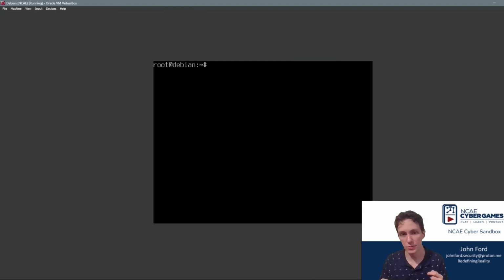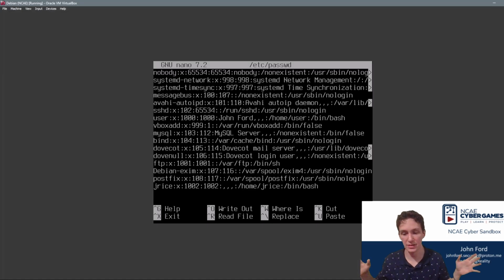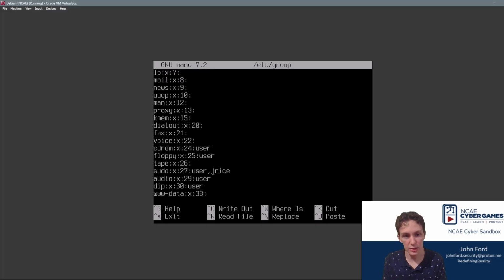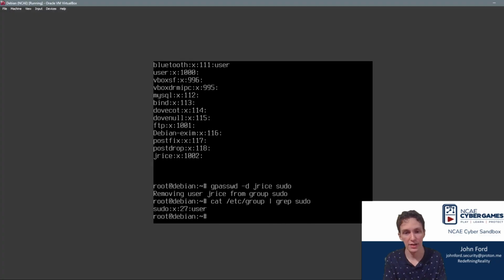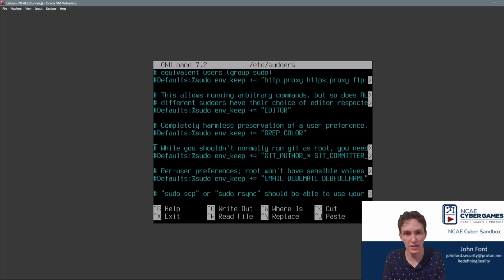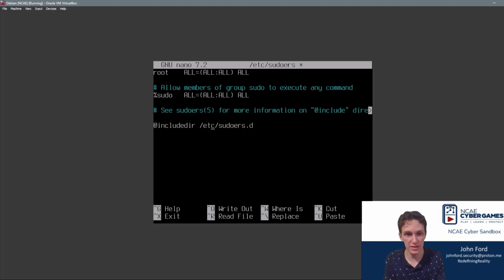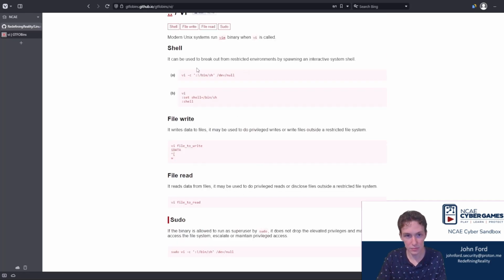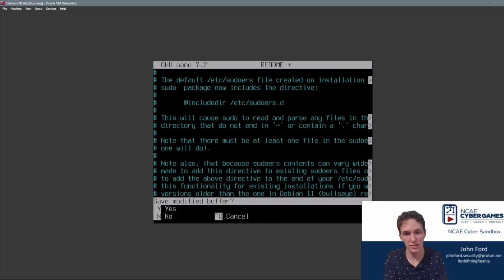25 - The Defense Checklist - Users, Groups, and Sudo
0:00 - viewing users
0:46 - removing extra users
1:07 - users from automation frameworks
1:54 - checking group memberships
3:07 - removing a user from a group
3:41 - checking sudo configuration
5:16 - red team file editing tricks
6:37 - revisiting GTFOBins
7:15 - removing sudo privileges